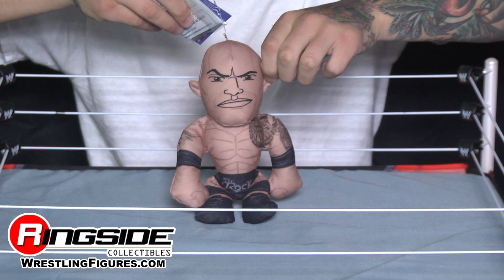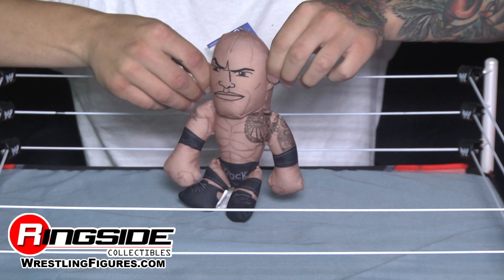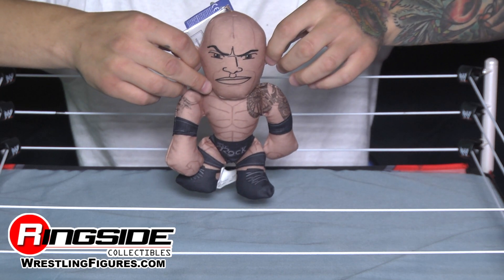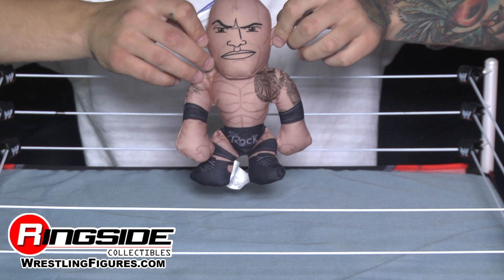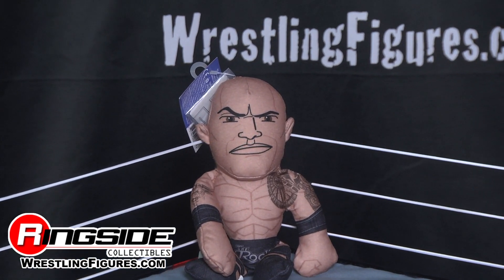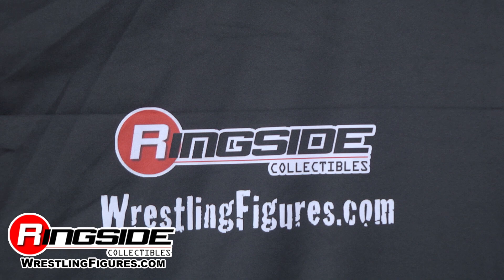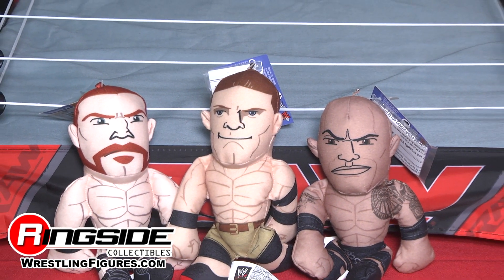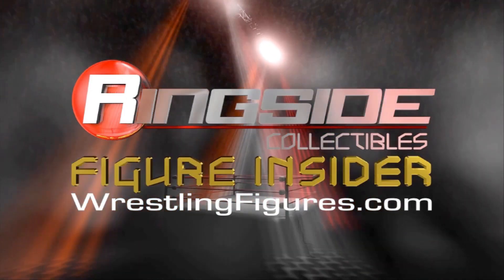WWE FIGURE INSIDER: The Rock - WWE Small Plush Buddies Toy Wrestling Action Figure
Ringside Collectibles WWE Figure Insider takes a look at
The Rock - WWE Small Plush Buddies WWE Toy Wrestling Action Figure by Mattel!